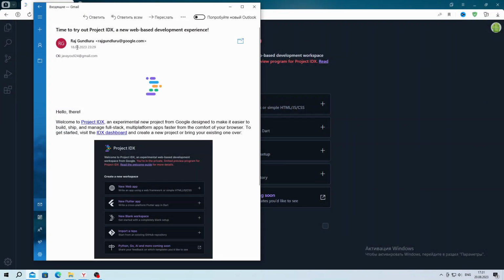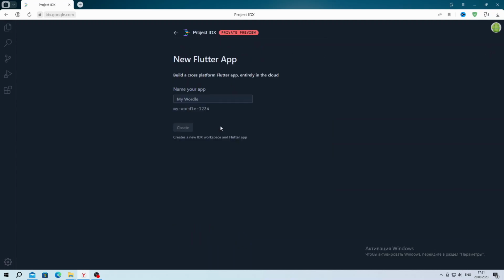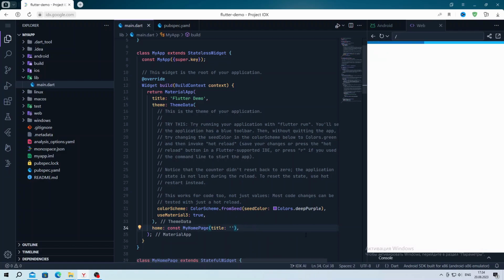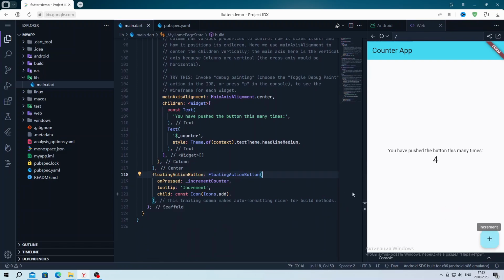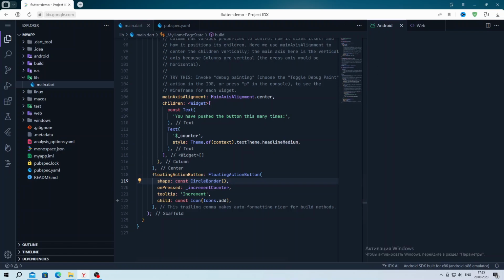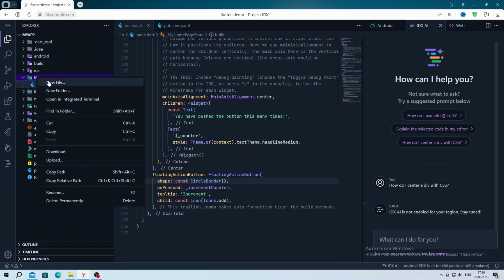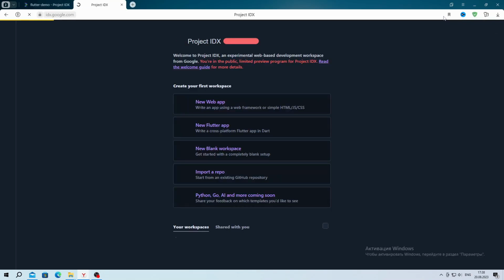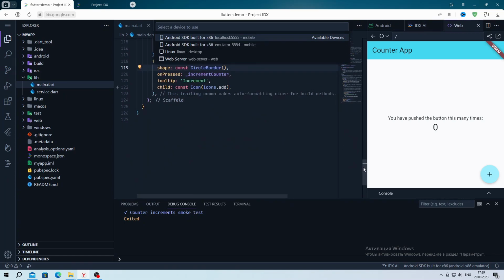Google Project IDX - New IDE for Flutter and Web Developer(Python, Go, AI and more coming soon)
Yesterday I received an email from Google that I can test the new Project IDX.
You’ll need to enable third-party cookies in your browser, at least for the idx.google.com domain.

Let's create a Flutter project.

Flutter allows you to create multi-platform apps for Android, iOS( desktop and web).

0:00 - Start
0:41 - Flutter project
2:26 - Changing the project
4:10 - IDX AI
5:15 - Menu
6:29 - Share Workspace
7:34 - Coming Soon